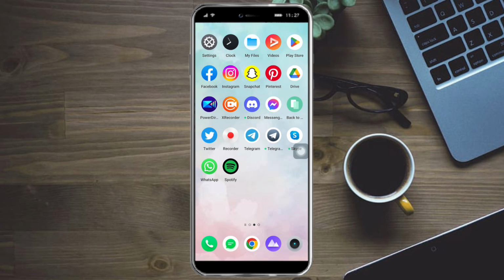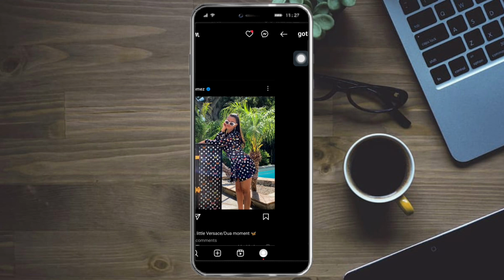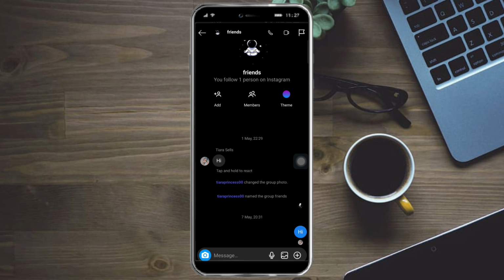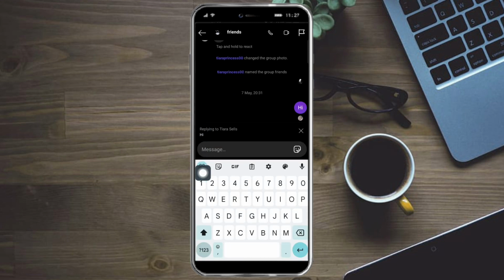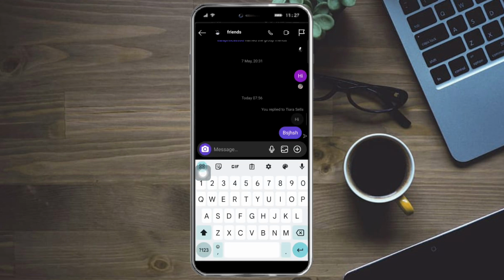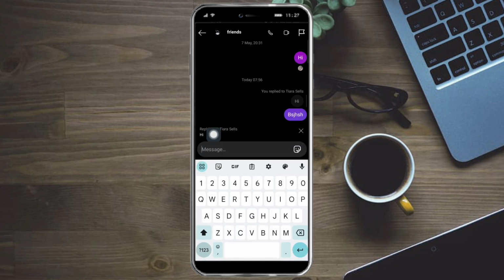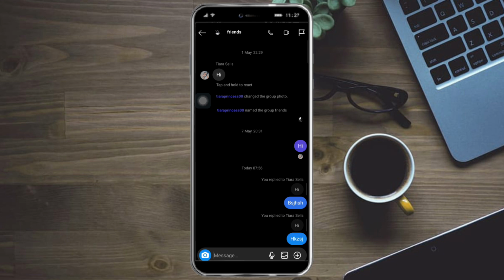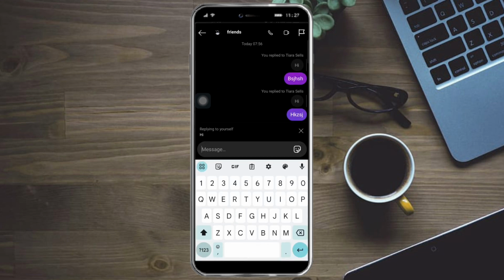How To Reply To A Specific Message On Instagram | Latest Update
Welcome to our video on How To Reply To A Specific Message On Instagram! Have you ever found yourself in a situation where you wanted to respond to a particular message on Instagram but couldn't figure out how? Don't worry, we've got you covered! In this fun and chatty tutorial, we'll show you step-by-step how to reply to a specific message on Instagram.

Sometimes, it's crucial to address a specific message to keep the conversation flowing smoothly. We understand the struggle, which is why we're here to help. From navigating the Instagram app to finding the hidden reply options, we'll walk you through the process, ensuring you never miss an important message again.

Our video covers everything you need to know about replying on Instagram, including quick reply options, troubleshooting when the reply option isn't showing, and even the swipe reply feature. No more confusion about how to reply to a specific message on Instagram!

But wait, there's more! We've optimized this video description with a range of SEO tags to make it easier for you to find. Whether you're searching for "how to reply on Instagram message," "how to reply to a specific message on Instagram," or "Instagram quick reply," we've got you covered. We also address common issues like the reply option not being available or the Instagram message swipe reply not working.

So, if you're ready to become an Instagram messaging pro, hit that play button and join us on this exciting journey of mastering the art of replying to specific messages on Instagram. Get ready to level up your Instagram messaging game today!